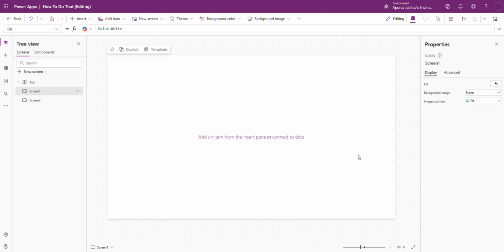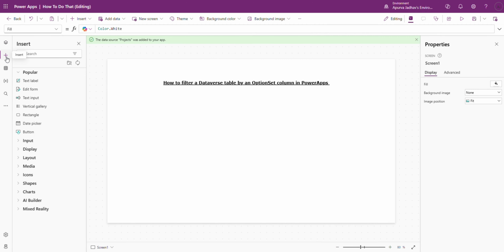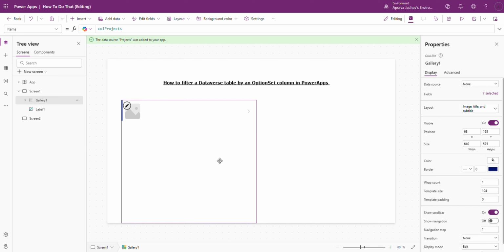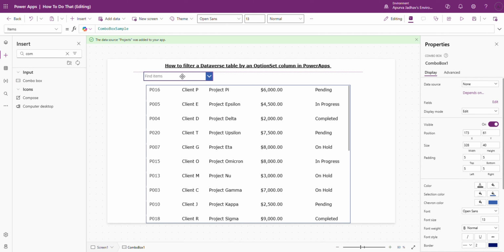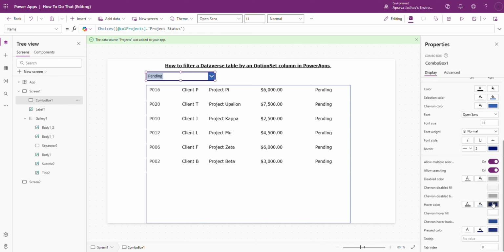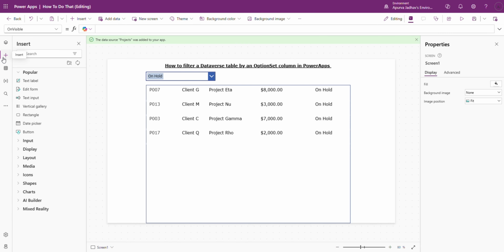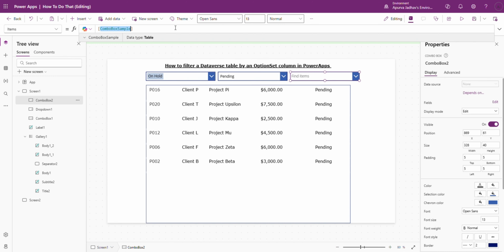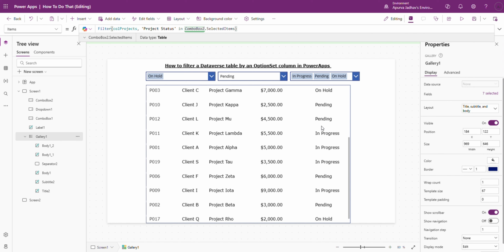How to Filter a Dataverse Table by an Option Set (Choice) Column in PowerApps!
If you've ever struggled with filtering a Dataverse table based on an Option Set (Choice) column, this video is for you! 💡

In this tutorial, I walk you through three different approaches to filtering Dataverse records based on an Option Set, covering both single-select and multi-select scenarios.

What you'll learn:
1. Filtering with a ComboBox (Using the Choices Function)
   - Single-select filtering
   - Multi-select filtering

2. Filtering with a Dropdown (Using the Choices Function)
   - Single-select filtering
   - Multi-select filtering

3. Filtering with a ComboBox (Hardcoded Values)
   - Using static values like [" In Progress", "Completed"] for filtering

🚀 Whether you're new to PowerApps or looking to enhance your filtering logic, this tutorial will help you choose the best approach for your app!